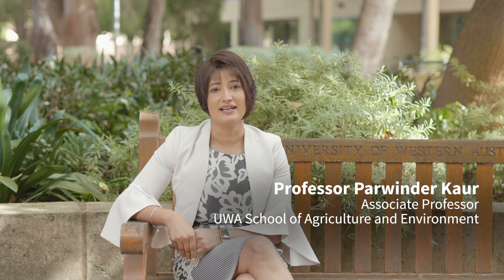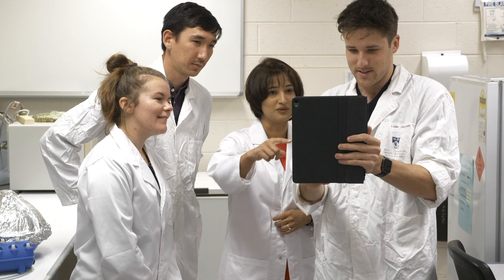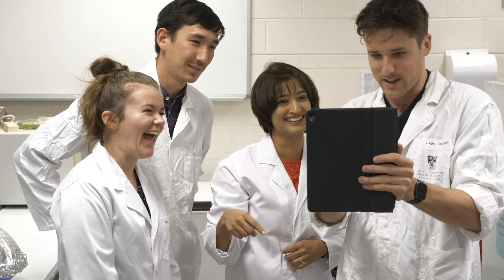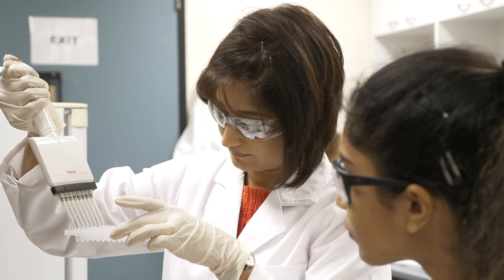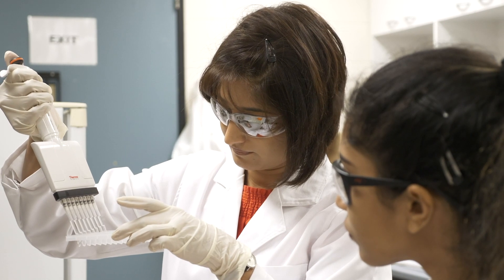DNA Lab@UWA - Brief Overview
Breaking Barriers: From conventional to next generation genetics

We redefine the fundamental scientific discoveries to solve pressing complex problems like understanding and tweaking genetic networks to increase food production and quality with better yields and iron content to feed the future generations, increase root hair lengths for empowering plants to flourish better in nutrient poor soils like WA, decoding the fundamental life codes for better biodiversity management at DNA Zoo which requires to keep up with the evolution of skills and technological advancements required to solve problems, innovate and succeed. So, in our curriculum we prepare all students with the creative thinking, problem solving, collaborative and digital skills to adequately prepare the next generation for the future.

We work very closely with industry partners so know exactly what the workforce’s needs are and how the landscape is changing. Agriculture is not just about growing and sustaining crop productions it involves huge amounts of data generation and tech involvement these days similarly Computer science is not just about coding. Problem solving in real world requires systems biology approach with critical thinking, experimental designs for testing ideas, data analysis, machine learning, cybersecurity, networking and robotics. Learning science without strict discipline borders encourages creativity, problem-solving, ethics and collaboration – skills valuable for every career.